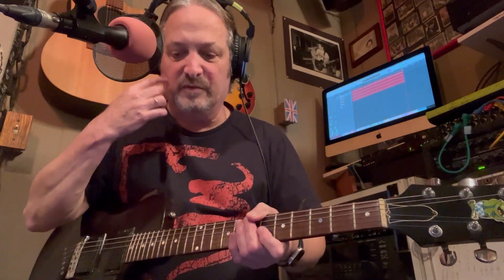The Birds - Guitar Parts explained by Rick Cuevas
this is a story about the guitar parts utilized in my 1984 song, The Birds. Video & narration by me, Rick Cuevas, Nov 21, 2023.